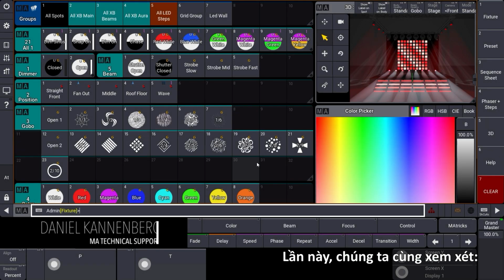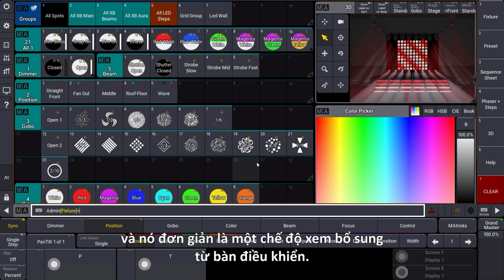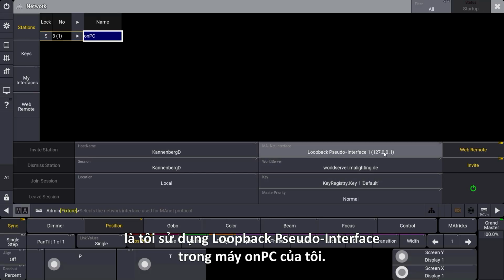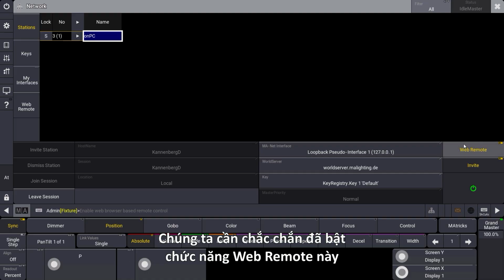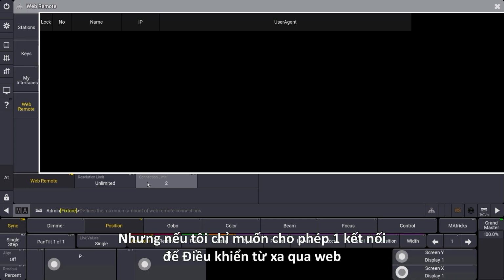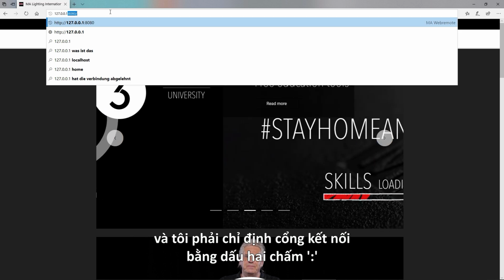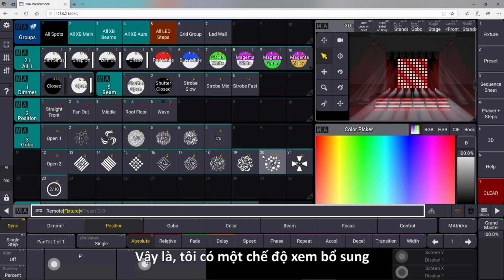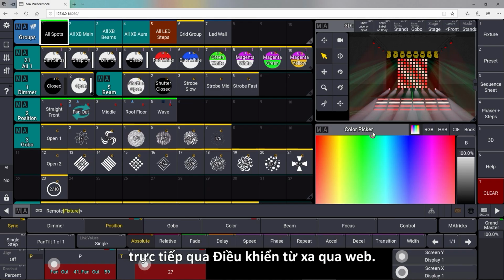Mẹo grandMA3 - Điều khiển từ xa qua Web Remote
Trong phần này, chúng ta hãy cùng xem:

Cách kết nối và điều khiển từ xa qua web (Web Remote).

MA, zactrack
L-Acoustics, RCF
Ayrton, Clay Paky, ETC, Minuit Une, Prolights